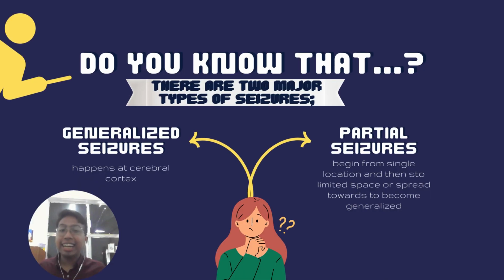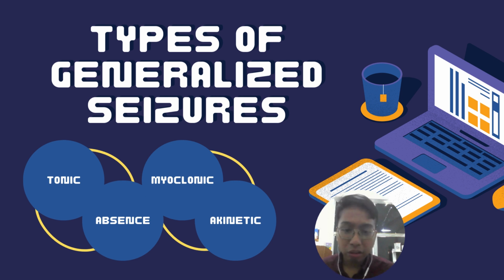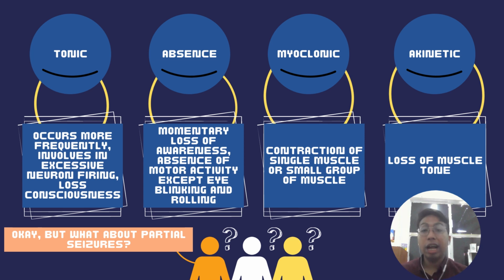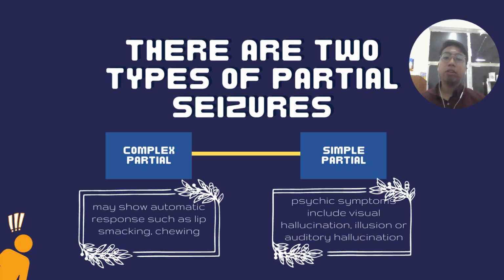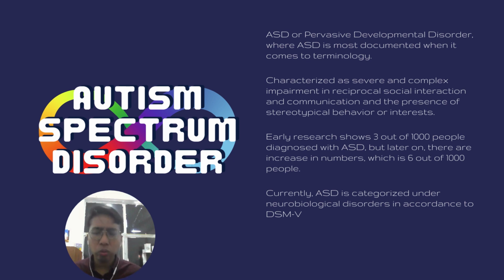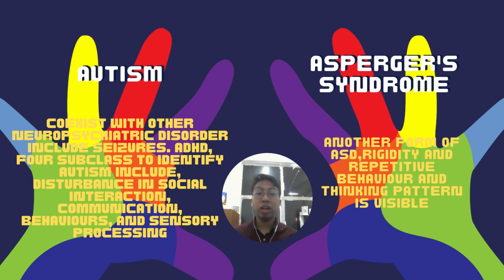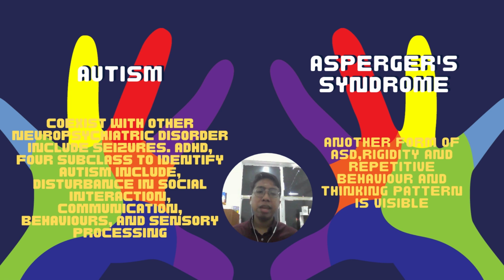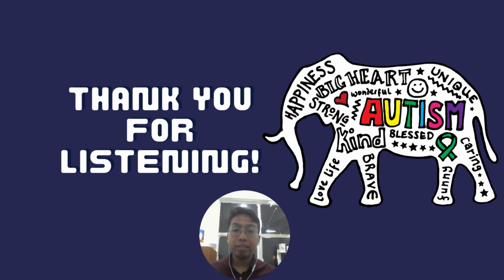Seizure disorder and epilepsy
Today’s video our therapist have talked on “Seizure disorder and epilepsy”

Seizures are inconsistent, temporary changes of motor activity while epilepsy is chronic neurological condition that occurs with/without brain abnormalities.